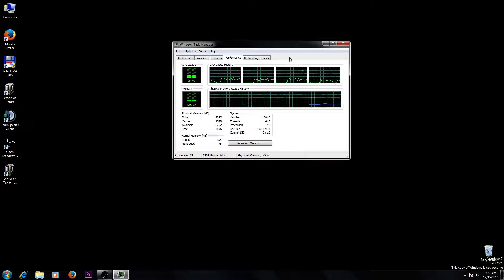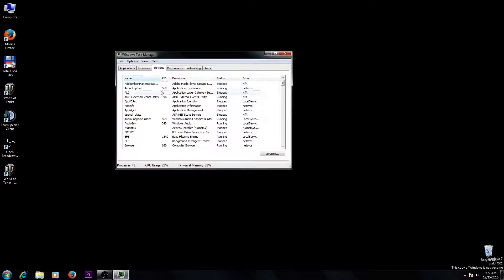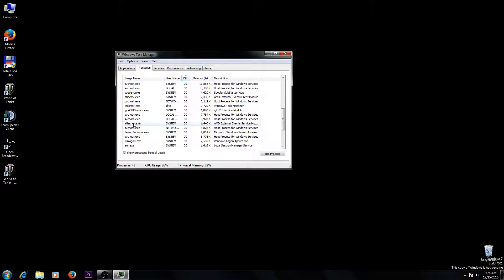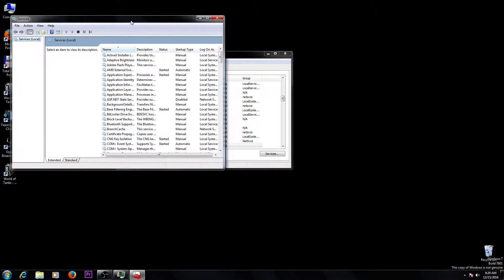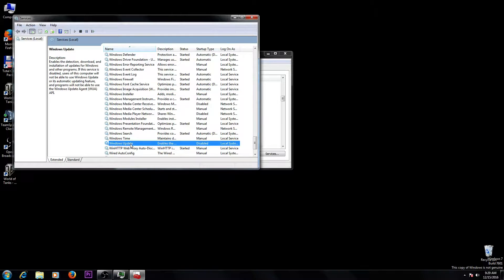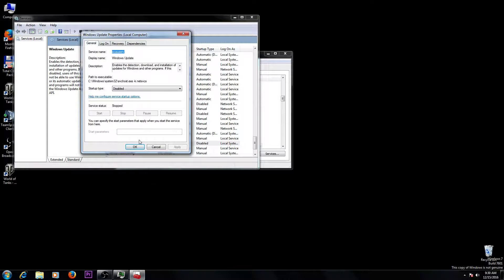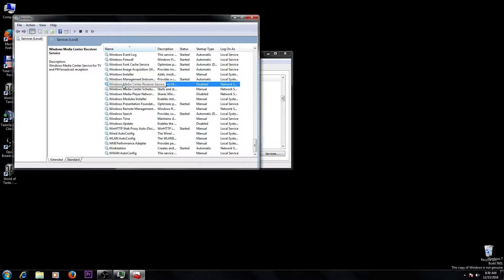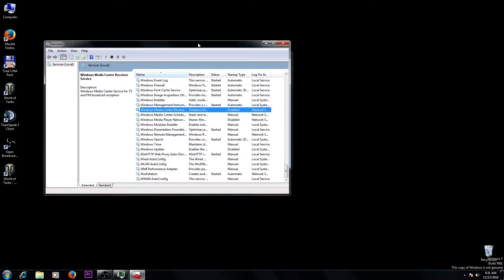how to stop svchost.exe process and turn it off SOLVED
svchost.exe use too much resources of pc. This video tutorial will help you to solve this problem and give you solution. Problem with svchost.exe file that running and use too much RAM and CPU resources can be easy solved, Just watch instructions how to stop svchost.exe
CPU amd RAM is used too much.
CPU processes problem and how to solve.